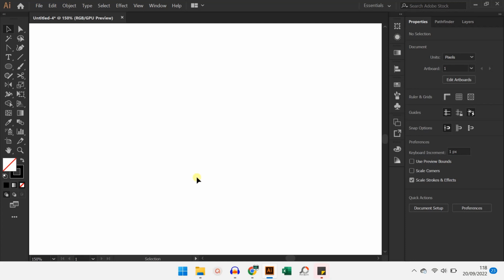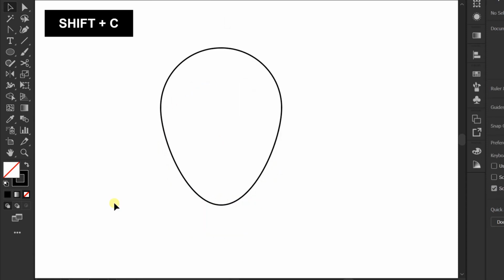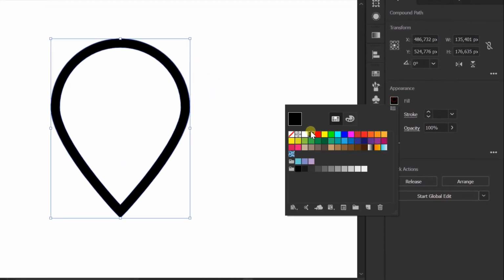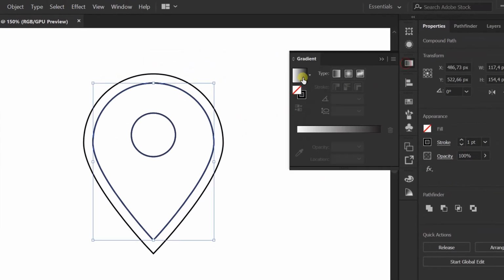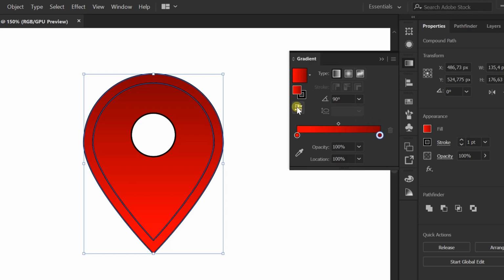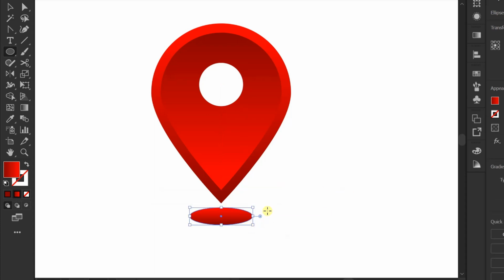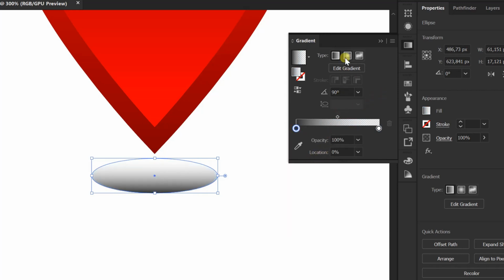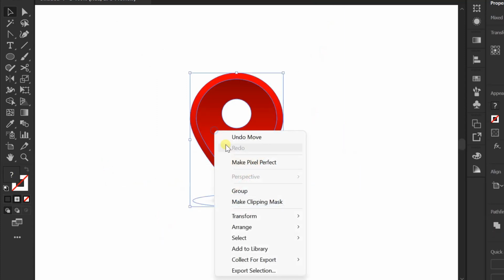How to draw 3D Map Pins - Adobe Illustrator Tutorial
How to make 3D Map Pins in Adobe Illustrator.